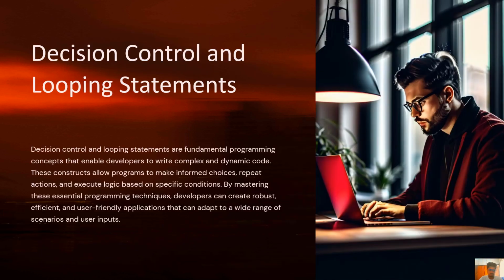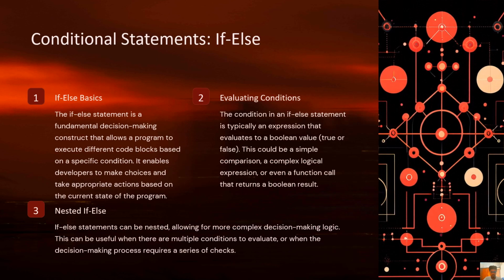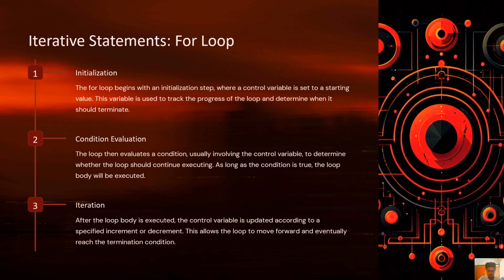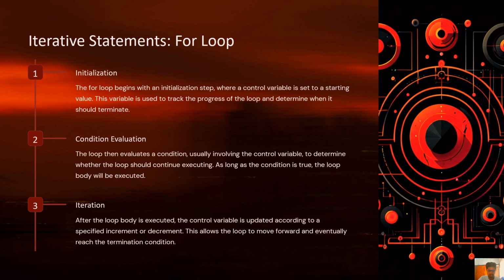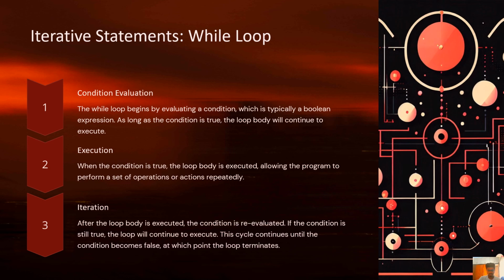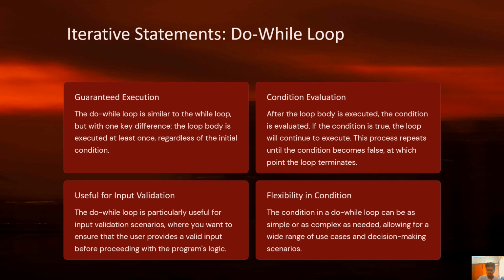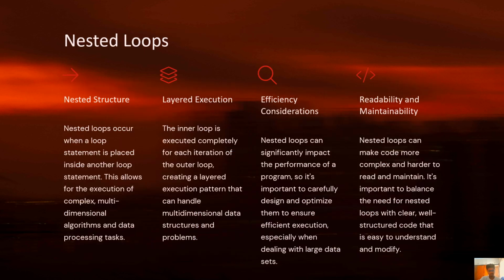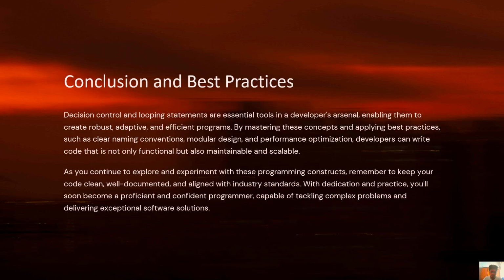Decision Control and Looping Statements